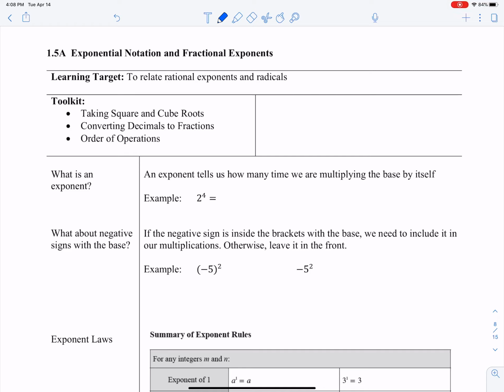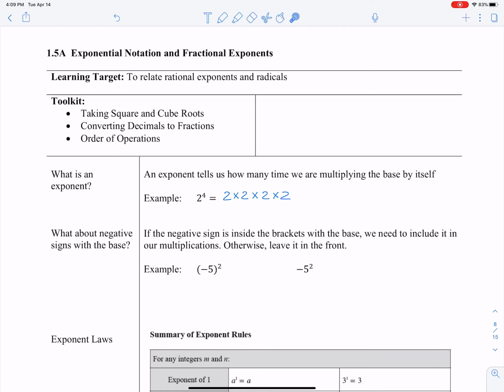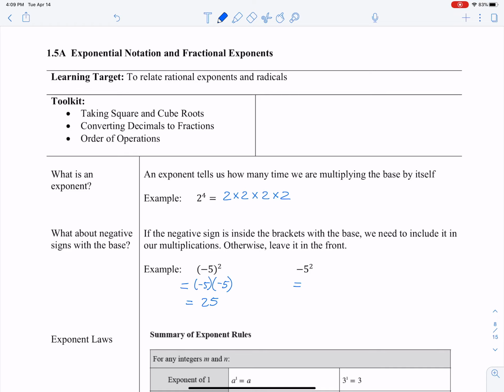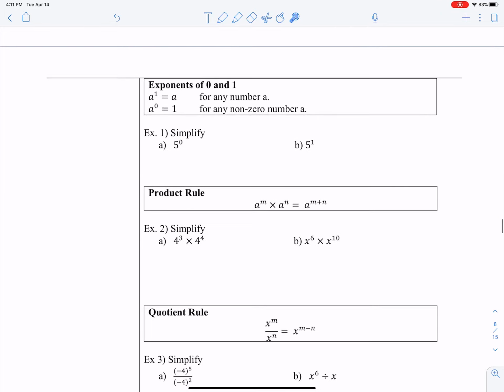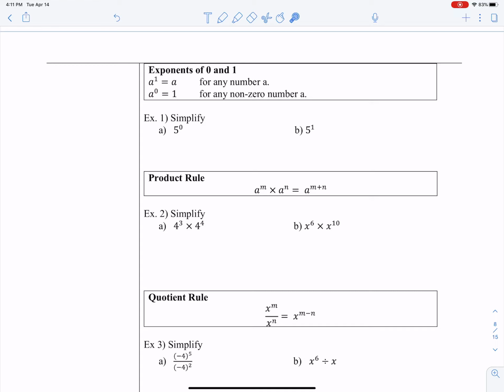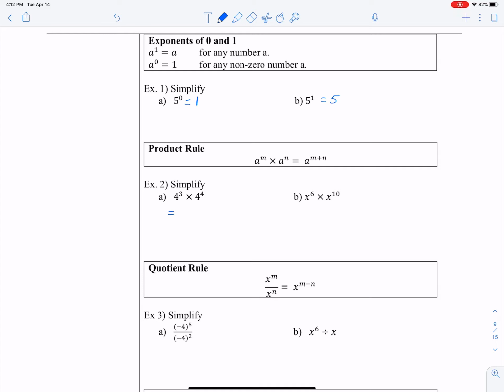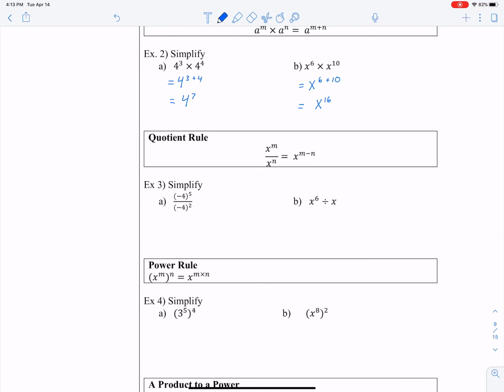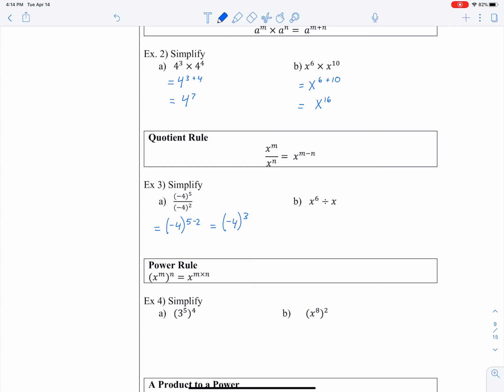1.5A part 1